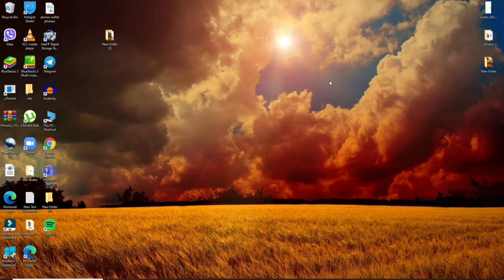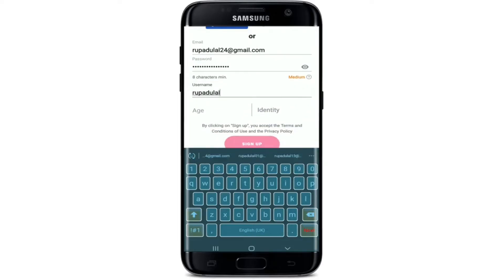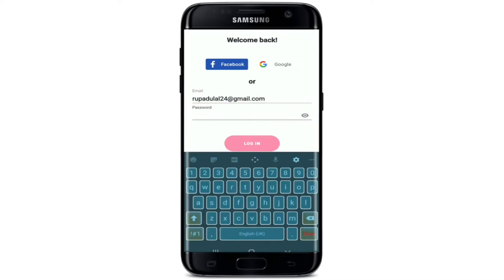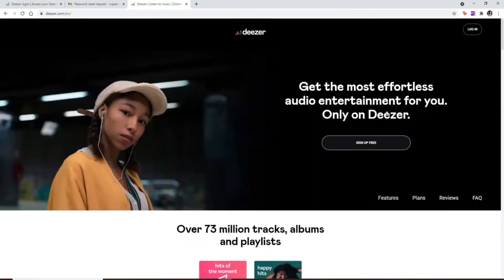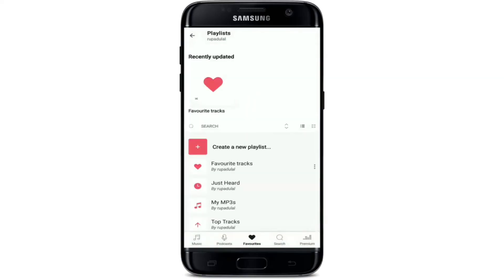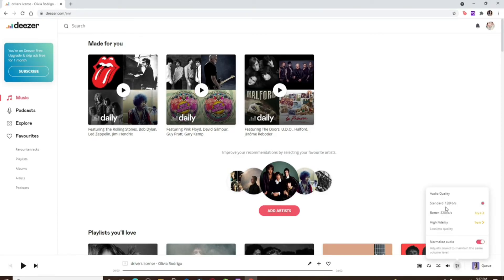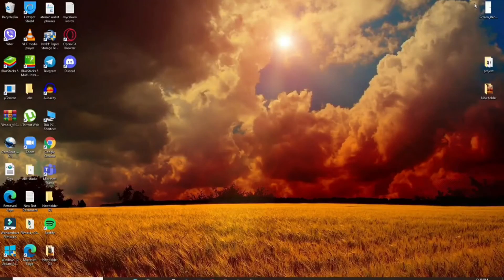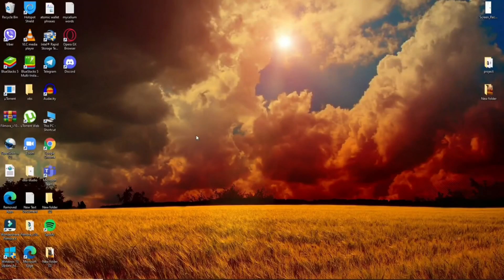How to Use Deezer 2022? Deezer Tutorial for Beginners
Haven’t heard of Deezer? If no, this might be an amazing start to learn how to use Deezer instantly with this beginners guide Deezer Tutorial.

0:05 Download Deezer
1:20 Open Deezer account
3:38 Deezer Sign in
4:30 Reset Deezer password
6:05 Change country location on Deezer
6:58 Download music on Deezer
8:44 Change audio quality on Deezer
9:48 Recover deleted playlist on Deezer
11:10 Deezer logout
11:49 Delete Deezer account